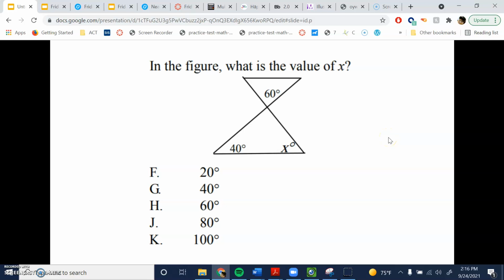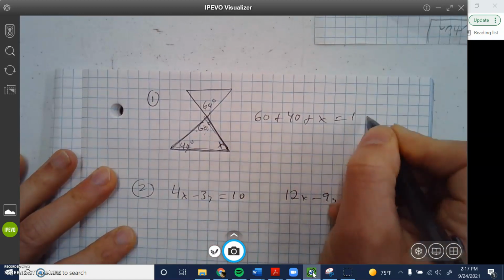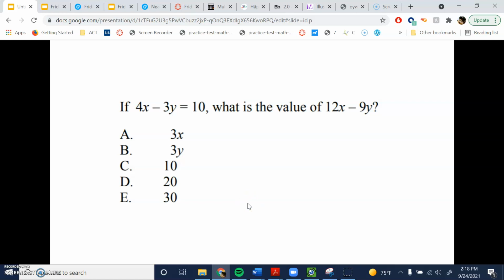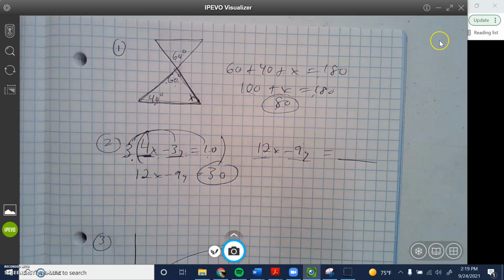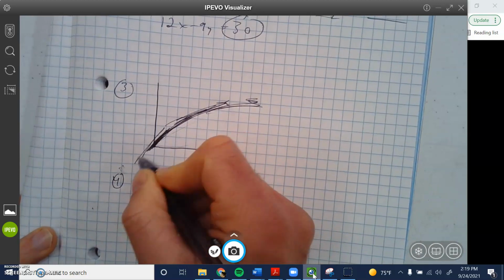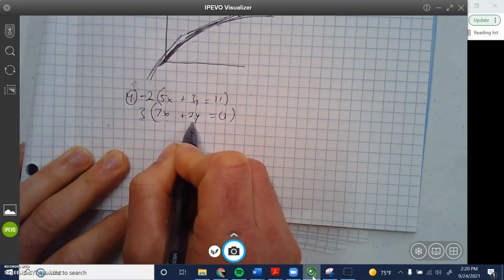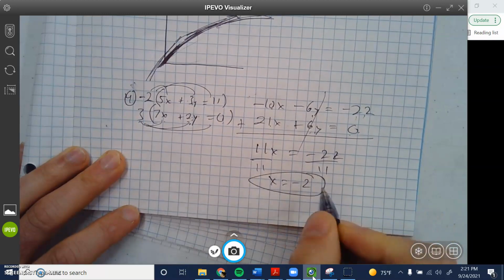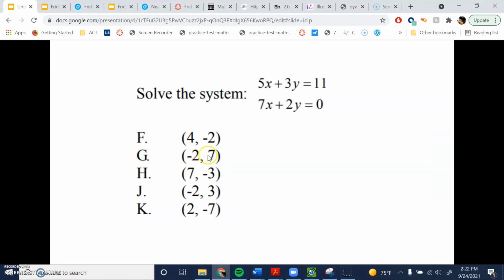Do Now # 6